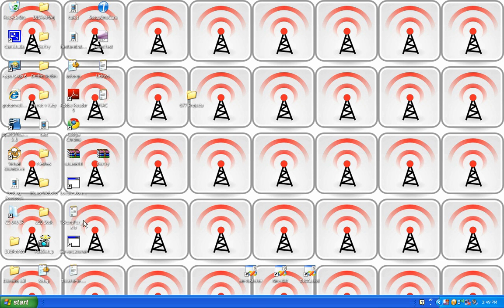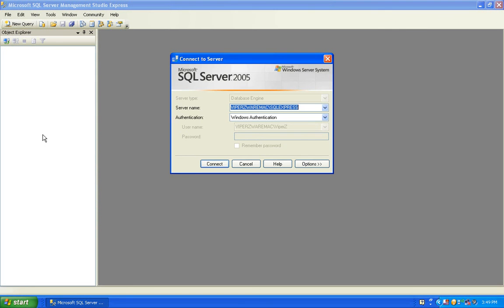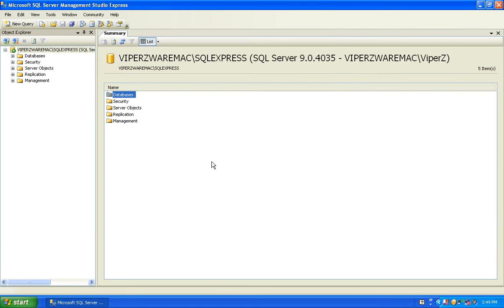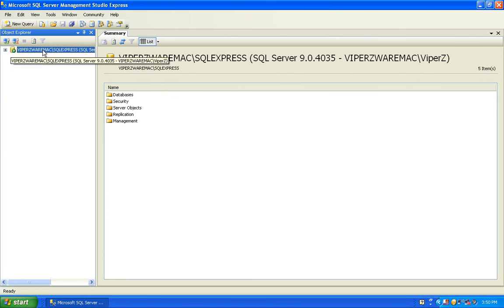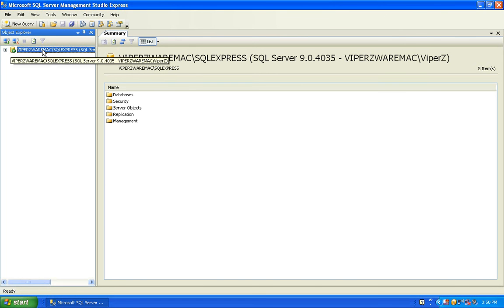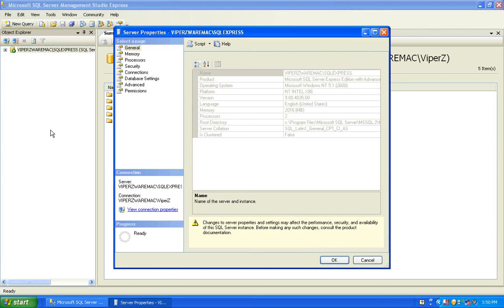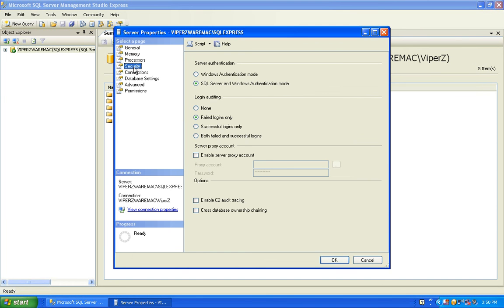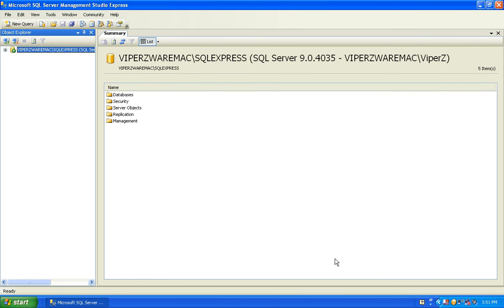How to enable Username Login SQL Server 2005 - 2008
Quick video tutorial on how to enable username and password based accounts on SQL Server , Demo uses SQL Server 2005 Express but this applies to full version of 05 and 08